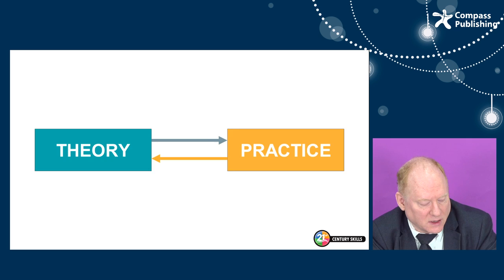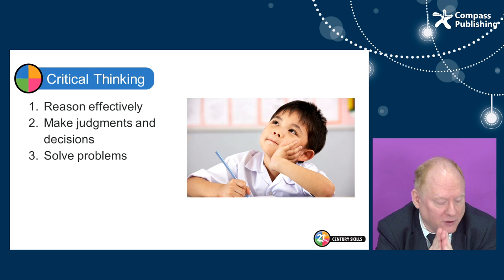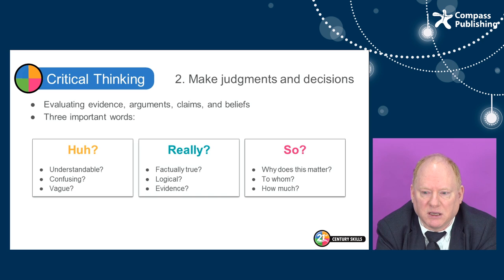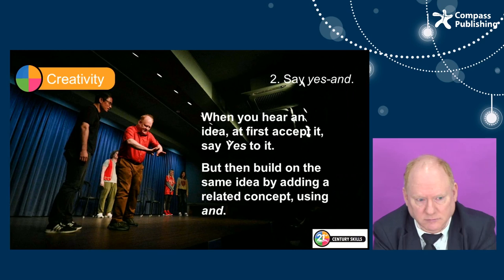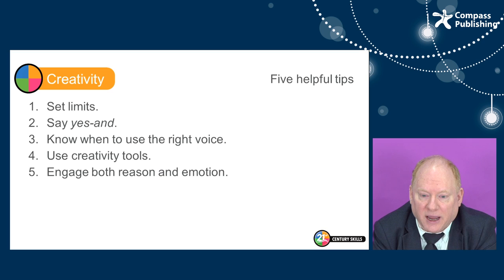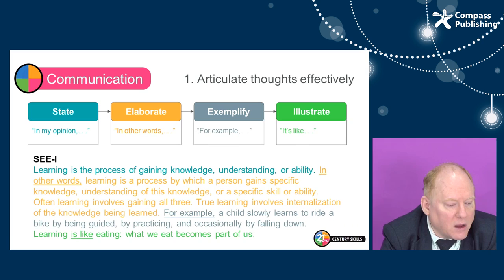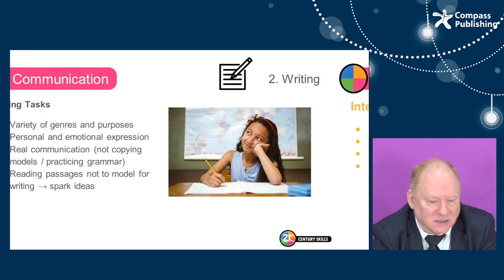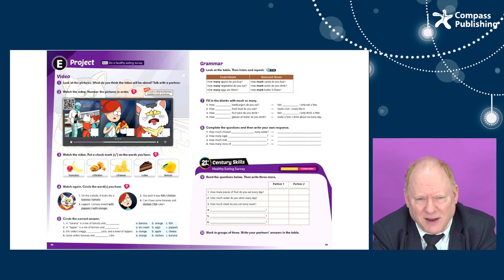[Compass Online Webinars] 21st Century Skills Learning _ Roger Fusselman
This webinar provides ideas on how to teach 21st Century Skills more effectively, and how to make your students more creative, using well-established teaching principles and ideas. We also provide explanations on some of Compass titles that are designed to teach 21st Century Skills.